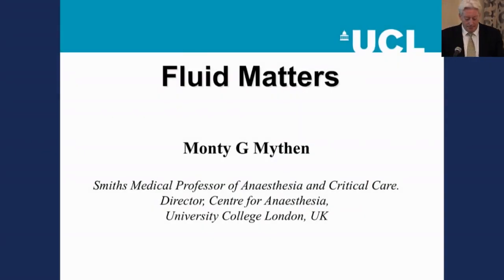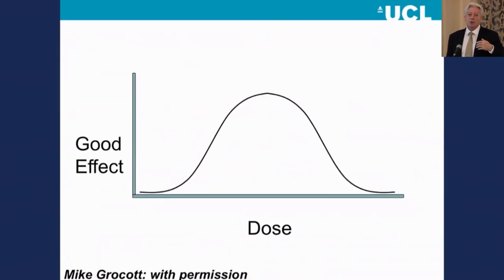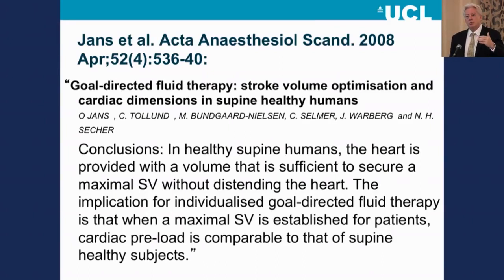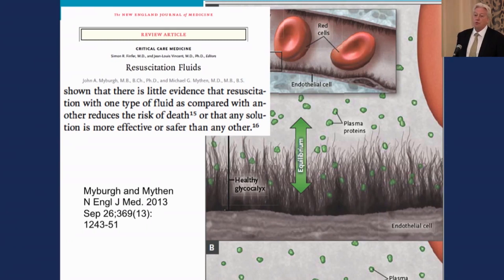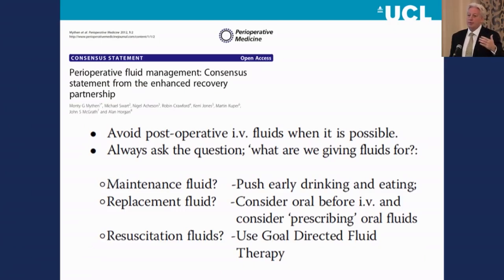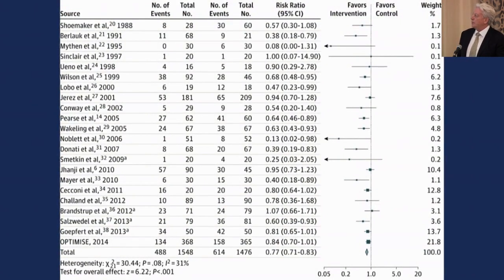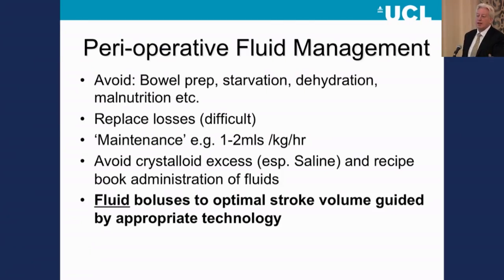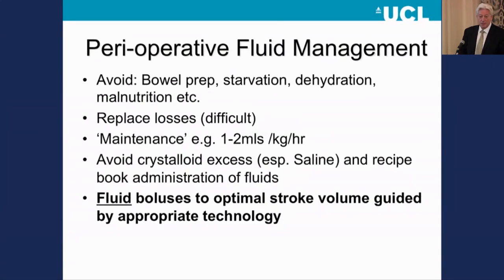Fluid Matters! Dr Monte Mythen Presentation: ASA Symposium 2014